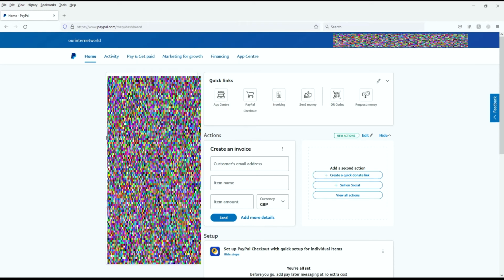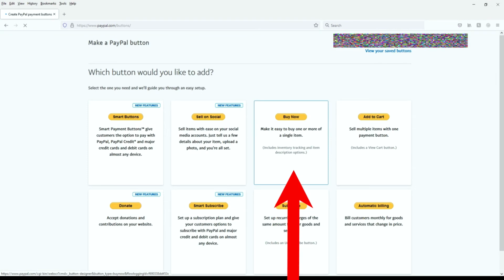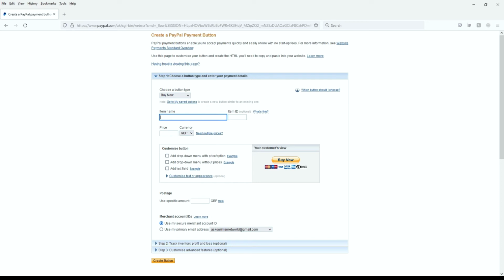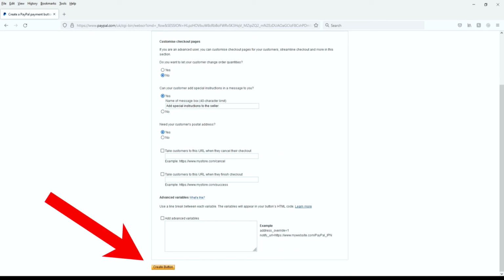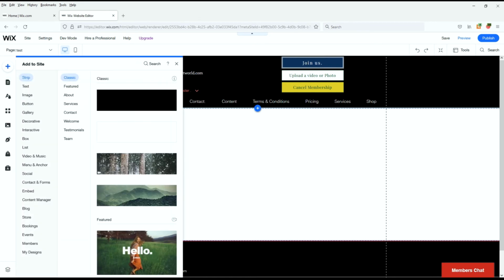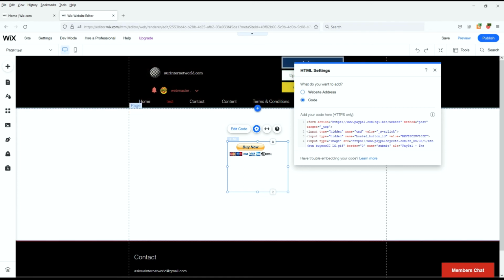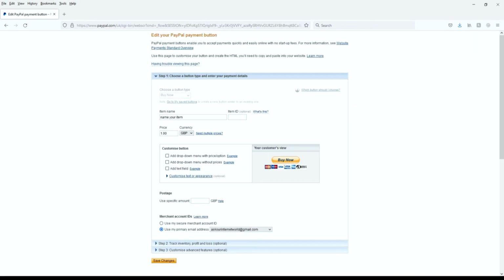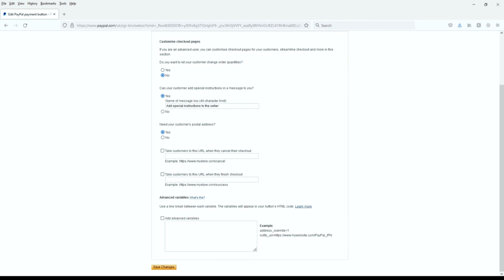How to make a buy now paypal button for luddites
Simple description with highlights for Luddites to show how to make a Buy Now button on PayPal and how to embed it on your website and edit it later.